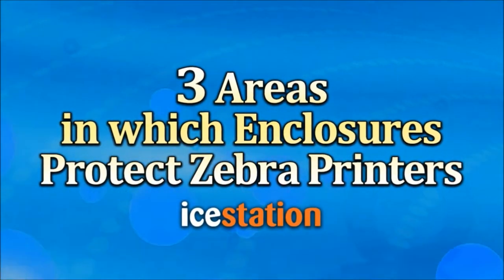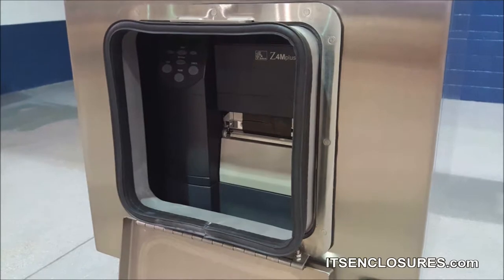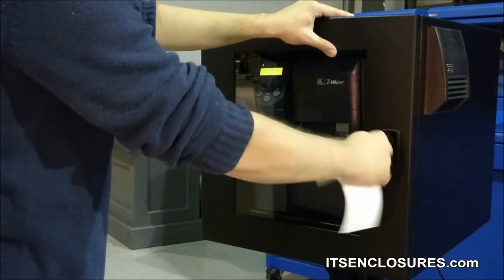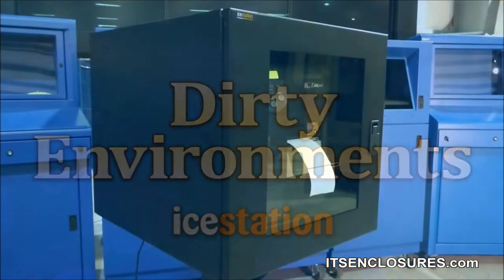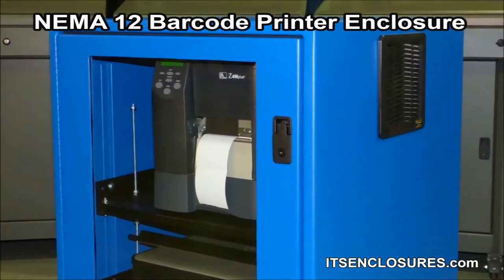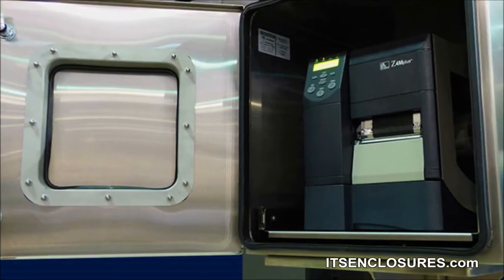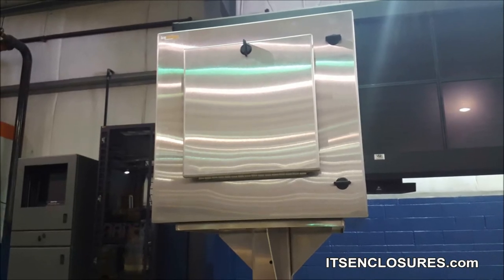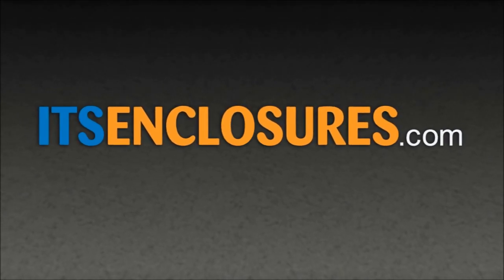3 Areas in which Enclosures Protect Zebra Printers VLOG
In manufacturing settings, barcode tracking is actively used, but less than ideal conditions may make the use of a Zebra barcode printer especially challenging. Deploying a NEMA-rated printer box enclosure will allow a Zebra barcode printer to be installed with ease in 3 harsh locations. With an enclosure, the installation locations for a Zebra printer are limitless!